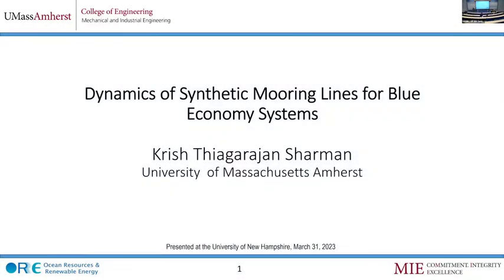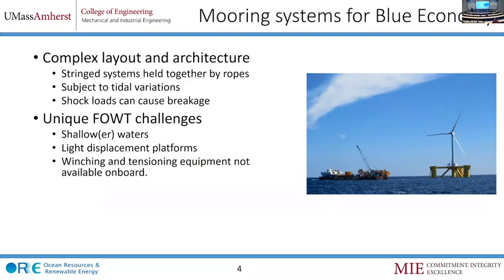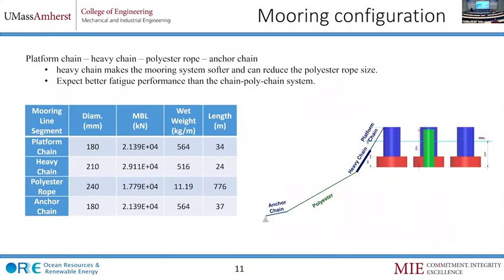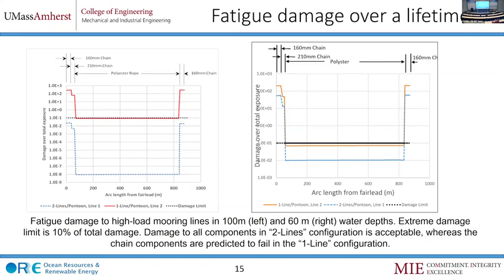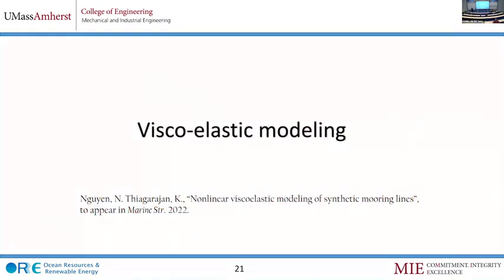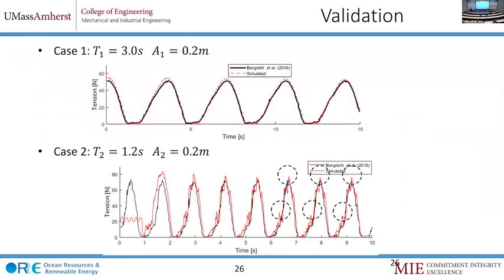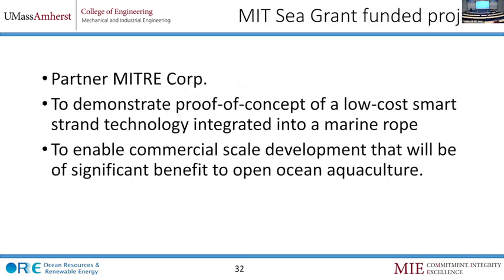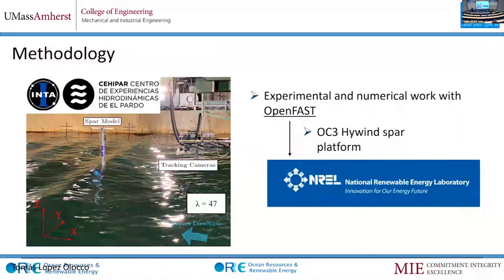Dynamics of Synthetic Mooring Lines for Blue Economy Systems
From the 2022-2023 CCOM/JHC-UNH OE Ocean seminar series—Krish Sharman, Professor and Endowed Chair in Renewable Energy in the Dept. of Mechanical and Industrial Engineering at UMass Amherst, presents, "Dynamics of Synthetic Mooring Lines for Blue Economy Systems." This talk was recorded on March 31, 2023 in the Jere A. Chase Ocean Engineering Lab at the University of New Hampshire in Durham, NH.

ABSTRACT
Moorings are one of the more vulnerable components of an offshore system. Many mooring failures go unreported, and those that have a consequence and need to be reported give an impression of high levels of unknown risk. This talk will summarize our recent research on synthetic mooring lines commonly seen in Blue Economy applications, including aquaculture, marine energy and floating wind energy. We will discuss nonlinear time dependent stiffness behavior caused by linear and nonlinear viscoelastic properties of the materials. We will also present ongoing work on effects of biofouling and development of smart rope technology for condition monitoring.

BIO
Krish Thiagarajan Sharman is an Endowed Chair in Renewable Energy & Professor in the Department of Mechanical & Industrial Engineering, University of Massachusetts Amherst. He holds a Ph.D. in Naval Architecture and Marine engineering from the University of Michigan, and has been an academic at various universities in Australia and the U.S. over the past 25 years. His areas of interest focus on design and fluid-structure interaction analysis of floating offshore wind systems, wave and tidal energy systems, coastal food production systems and offshore platforms in general.